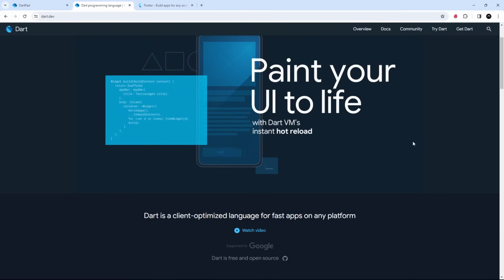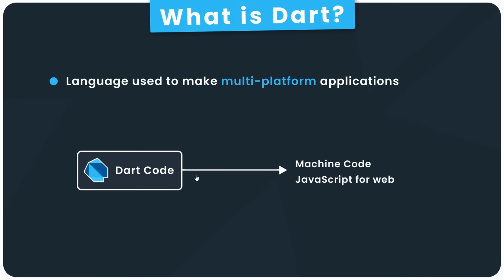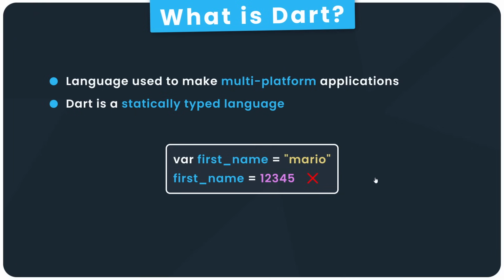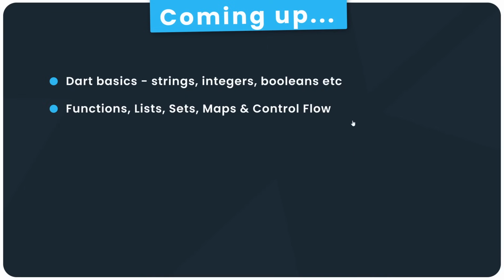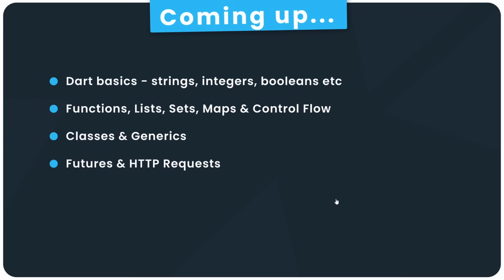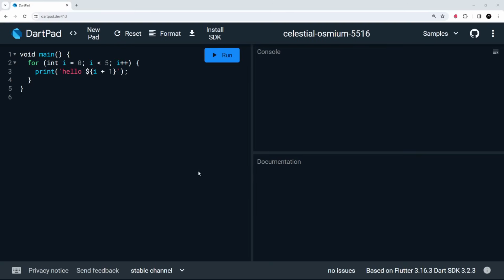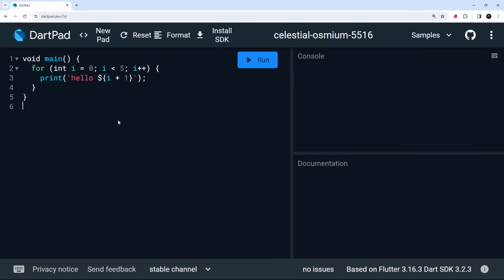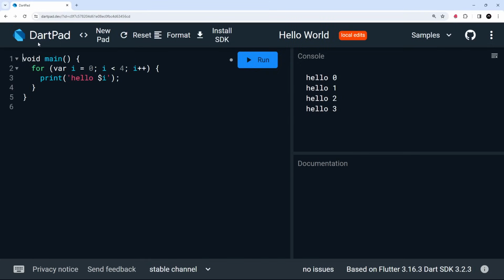Dart Crash Course #1 - What is Dart?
In this Dart crash course, you'll learn how to code in Dart from the ground up, in prep for making applications with Flutter (which uses Dart).